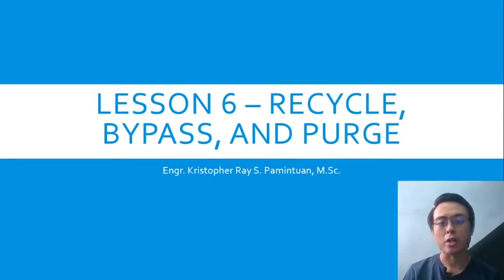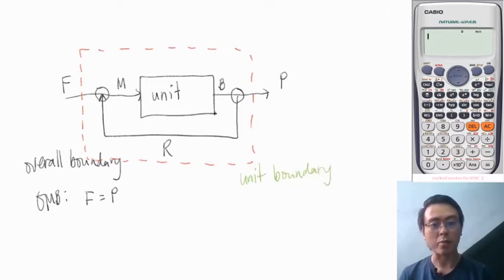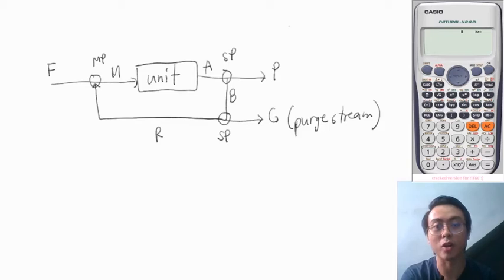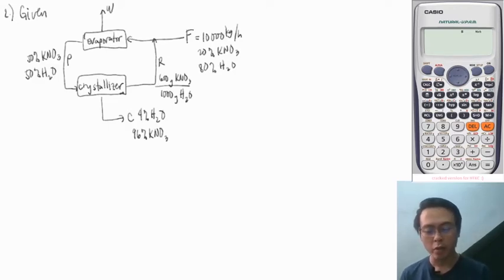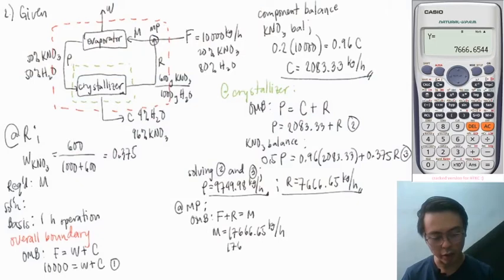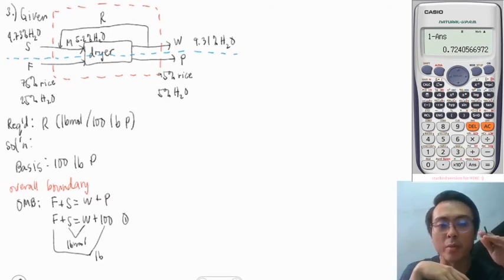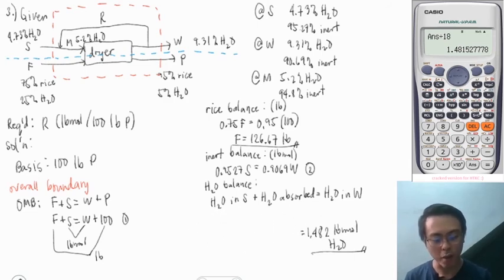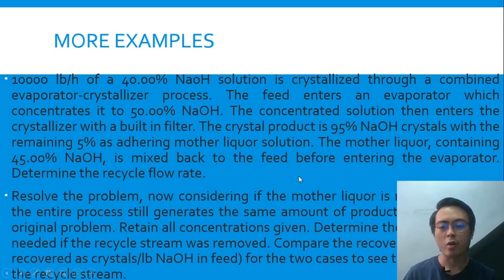Lesson 6 Recycle, Bypass, and Purge